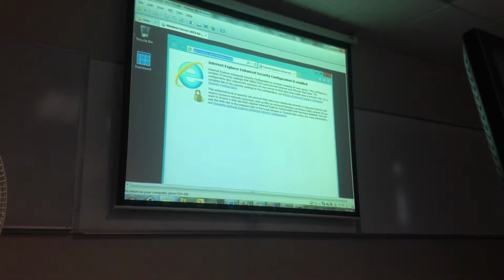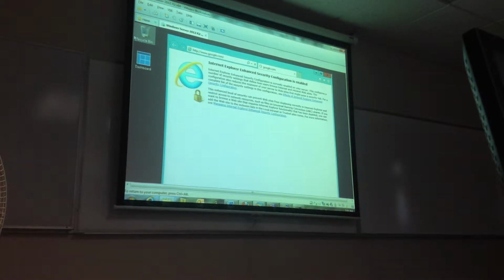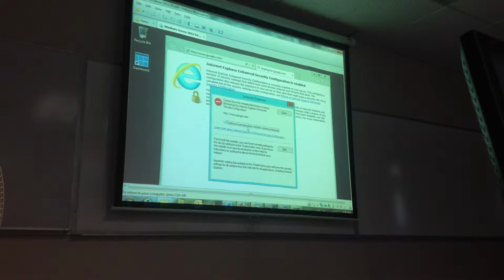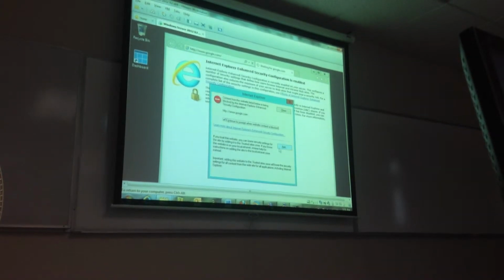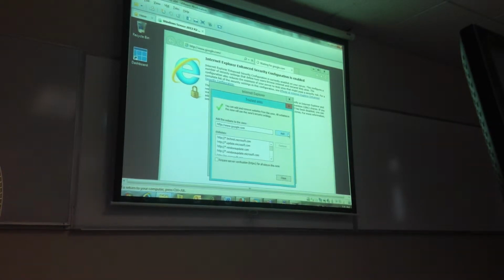GNS3 LAB2 VID #8